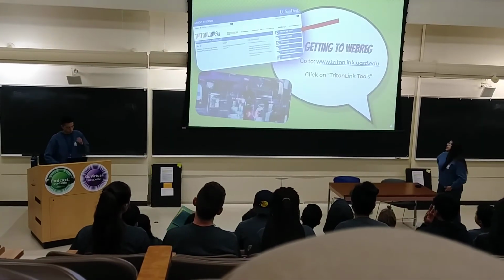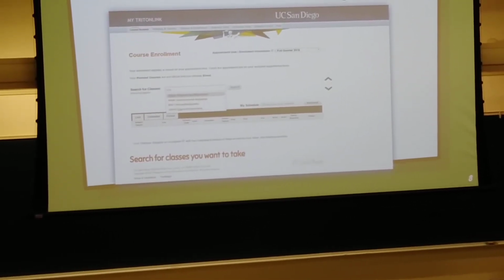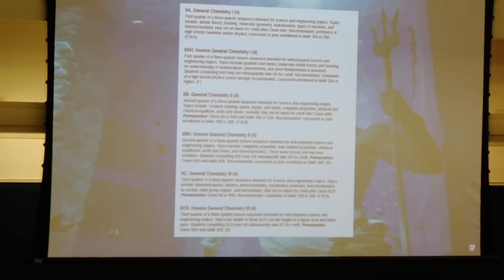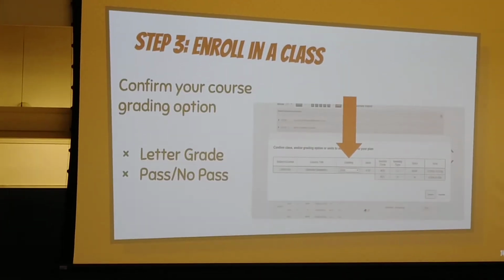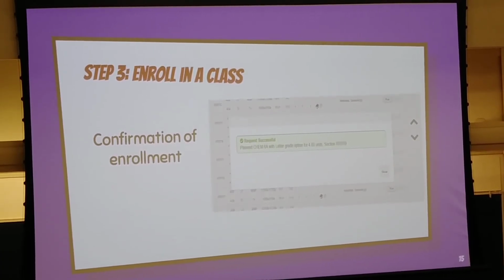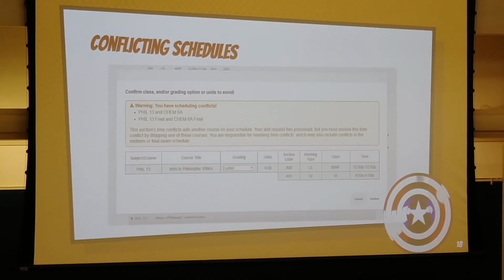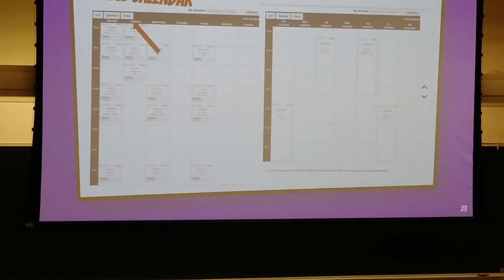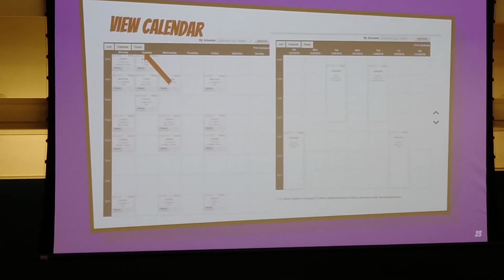WebReg Class Enrollment-University of California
An example of how to use WebReg.